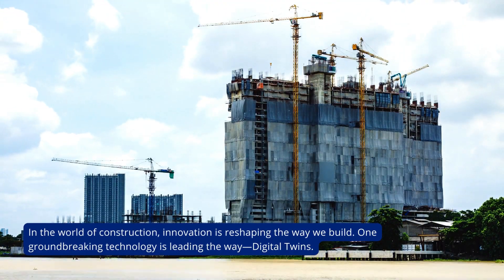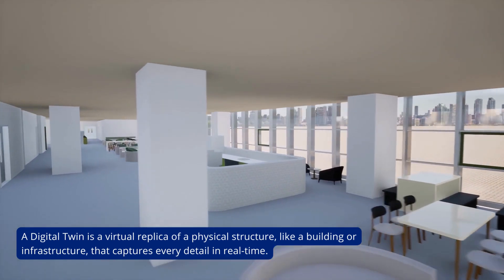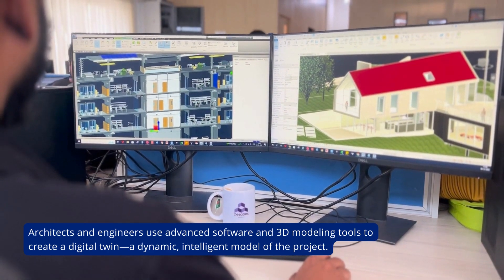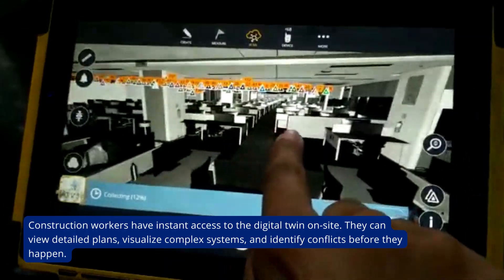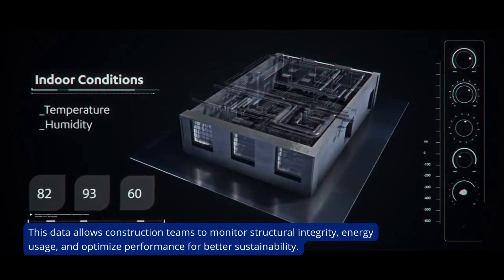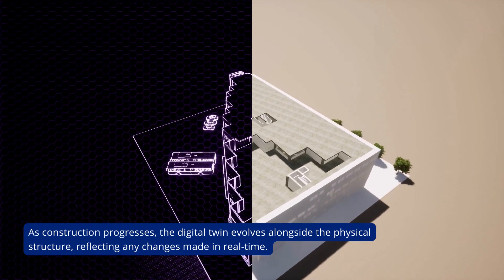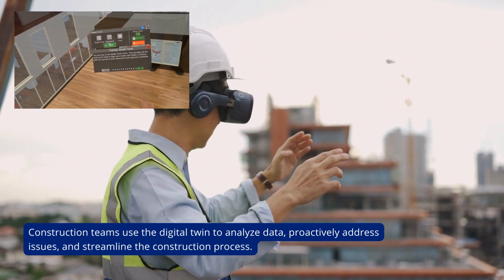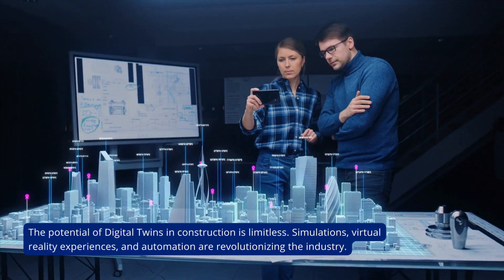Digital Twin in AEC industry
Digital twins have emerged as a groundbreaking technology in the construction industry, offering unprecedented opportunities for efficiency and precision. By creating virtual replicas of physical assets, processes, and environments, digital twins provide a powerful platform for planning, simulating, and optimizing construction projects. These virtual counterparts enable construction professionals to visualize, analyze, and iterate designs, identify potential issues, and make data-driven decisions, ultimately leading to enhanced productivity, reduced costs, and improved project outcomes.